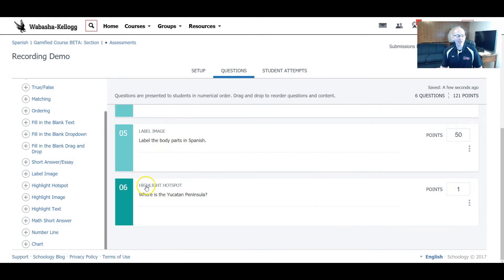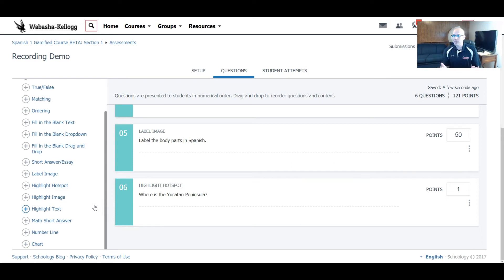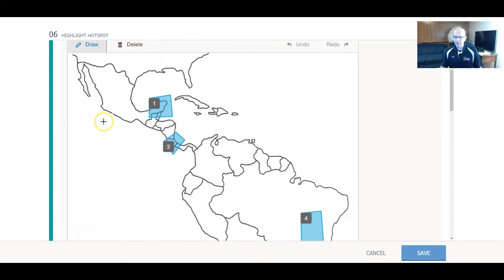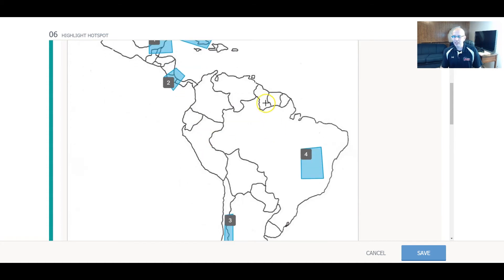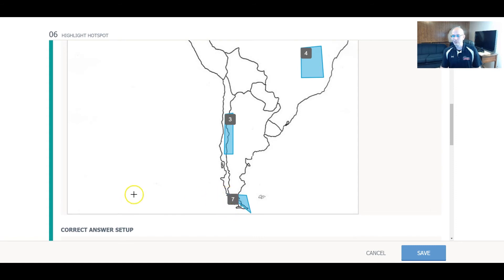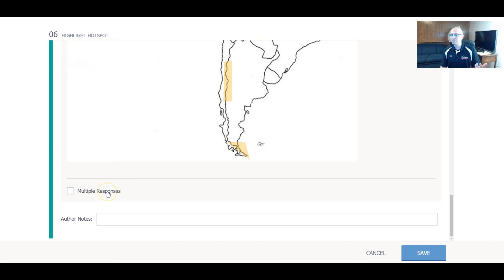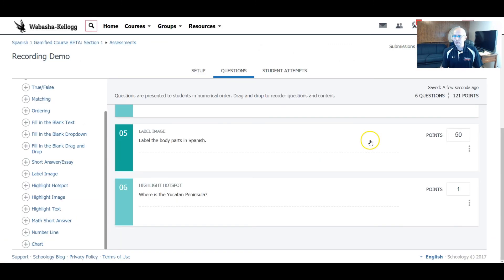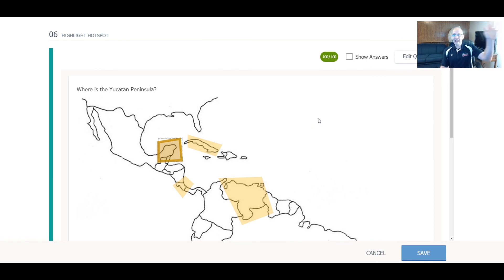Highlight Hotspot Schoology's New Enhanced Question Assessment Types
Schoology's new enhanced question types are amazing! This highlight hotspot can be used in a variety of content and grade levels! It is so easy to create these questions also!